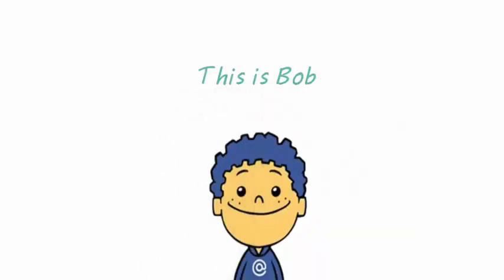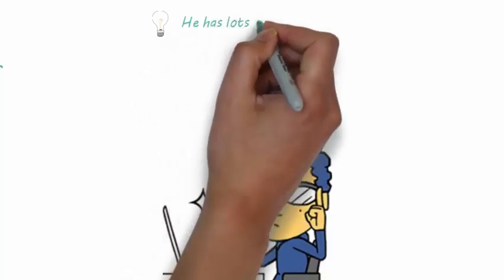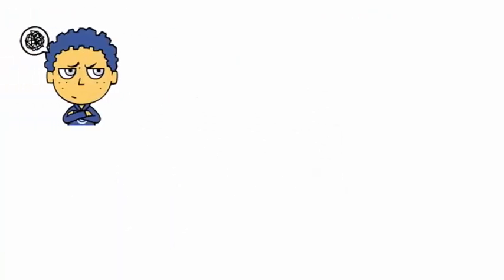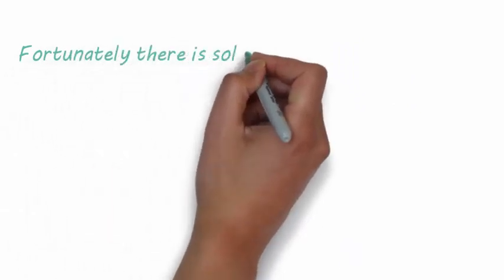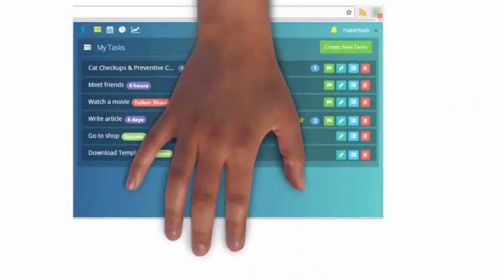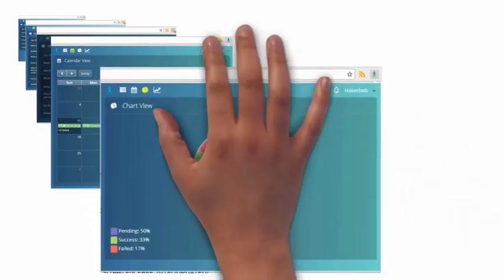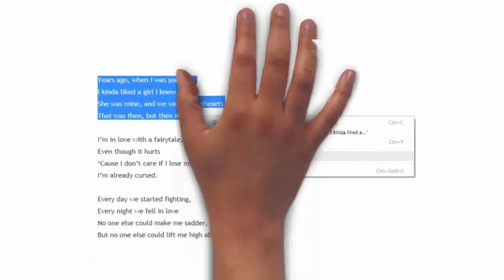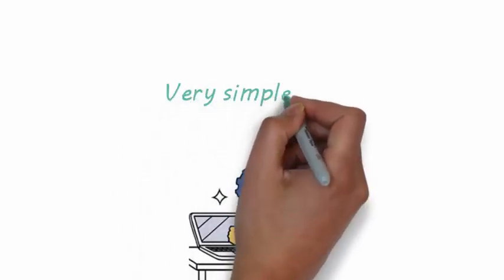Walkman Organizer video presentation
Walkman Organizer Chrome extension is very handy tool to keep track of your daily tasks.
WO will help you to plan, organize and manage your day, it's also will keep you informed on upcoming events so you never missed them.